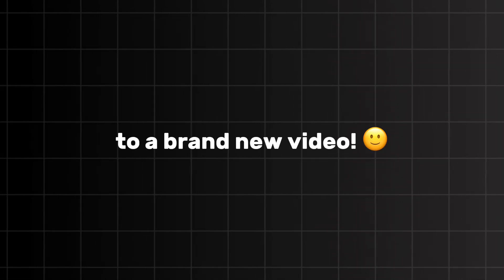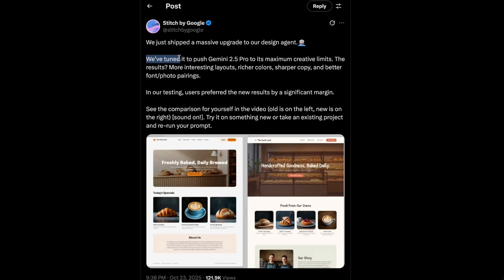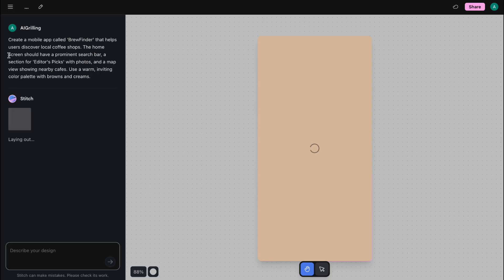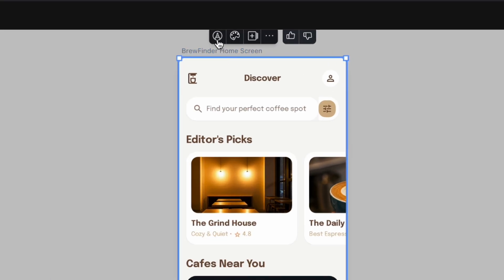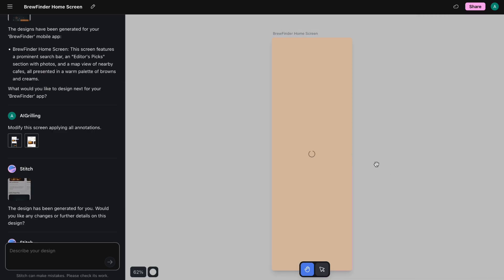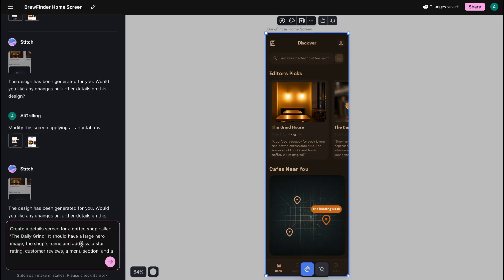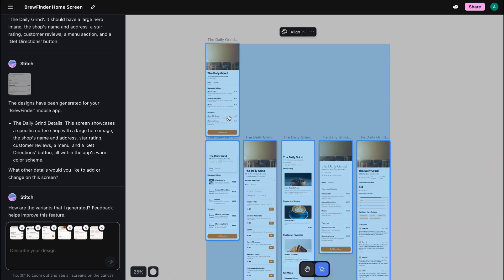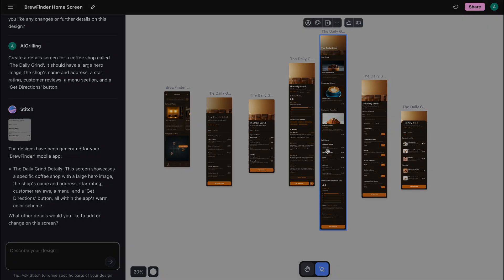Google Stitch AI Just Got 5 HUGE Updates: Make UI/UX Designs EASILY WITH AI!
Google just supercharged its AI design tool, Stitch, with a massive update powered by the new Gemini 2.5 Pro model. In this in-depth
tutorial, we do a complete walkthrough of every new feature and
show you how it can revolutionize your UI/UX design workflow.

In This Video, We Cover:
Fine-tuned Gemini 2.5 Pro: The new AI brain and how it
improves design quality.

Annotate Feature: Give feedback in plain English and watch
the AI make changes.

Theme Engine: Control your entire design system (dark mode, colors, fonts) from one panel.

Variants & Organizer: Brainstorm new layouts and clean up
your canvas with one click.